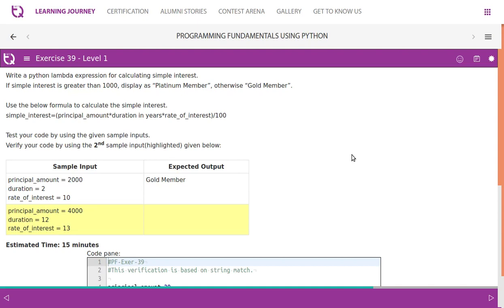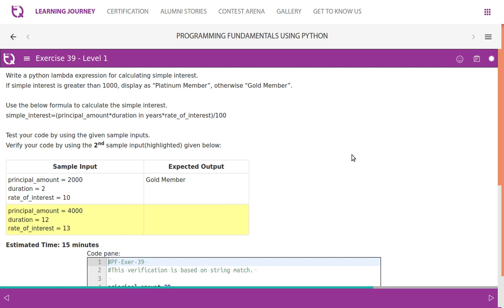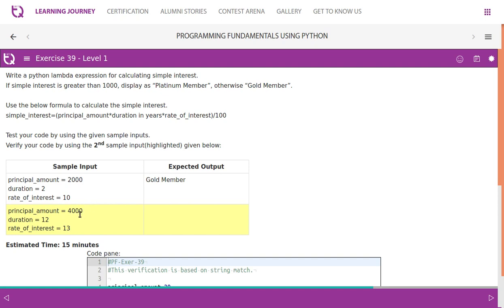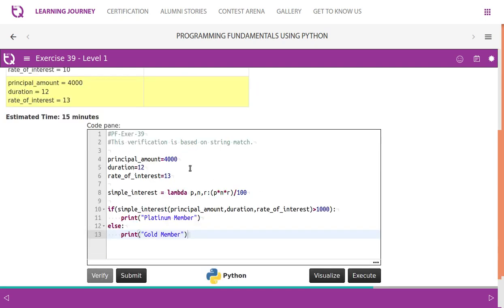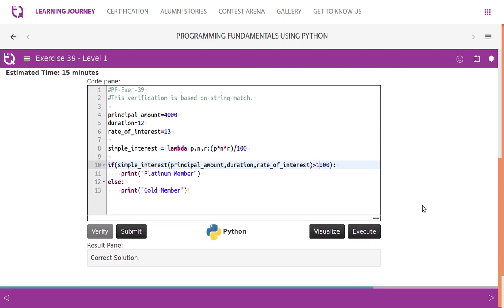InfyTQ PF Day8 Video 6 Ex 39 Lambda Simple Interest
infytq exercise answers python
simple interest python lambda expression